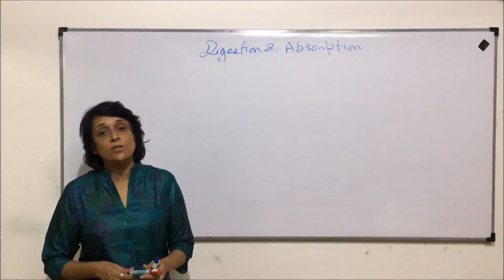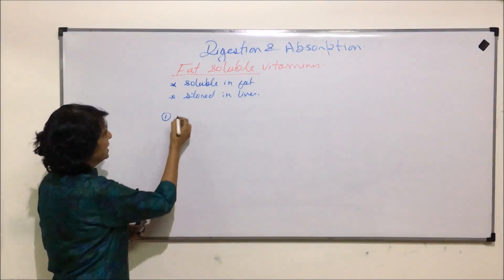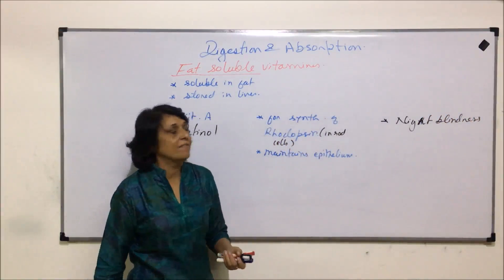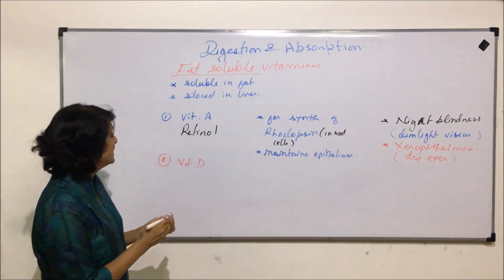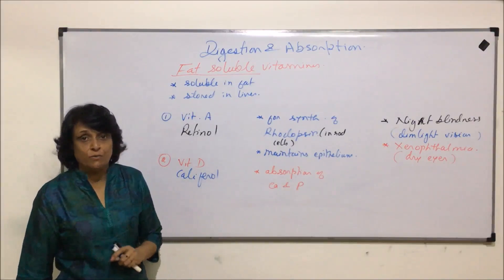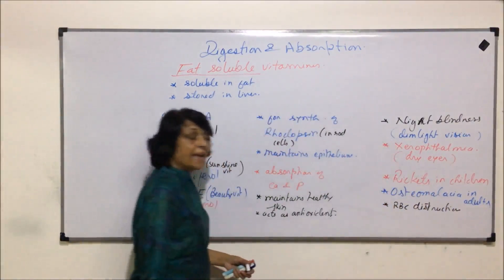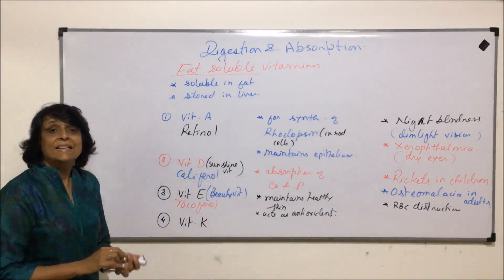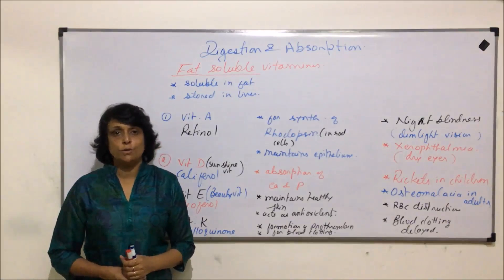Digestion and Absorption | NEET | Fat Soluble Vitamins | Neela Bakore Tutorials